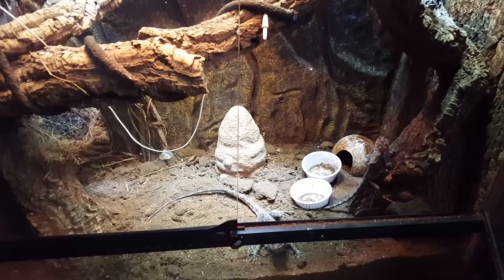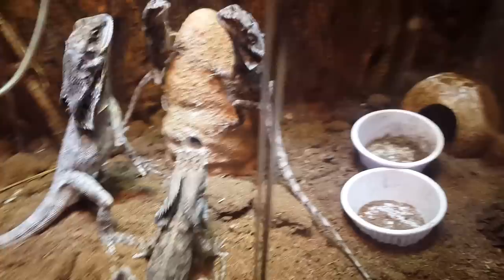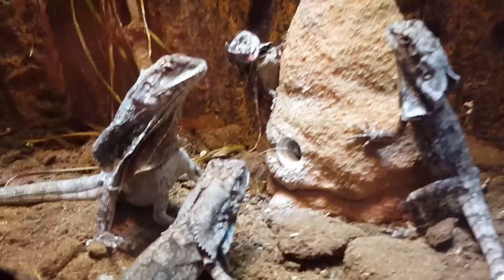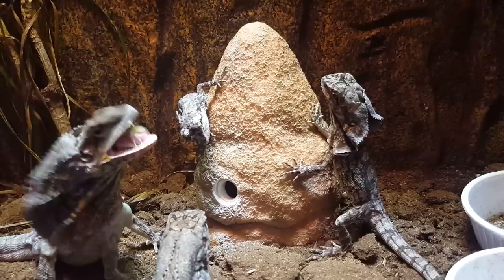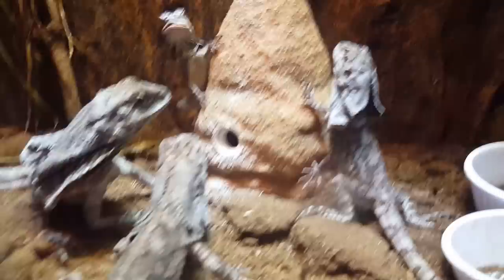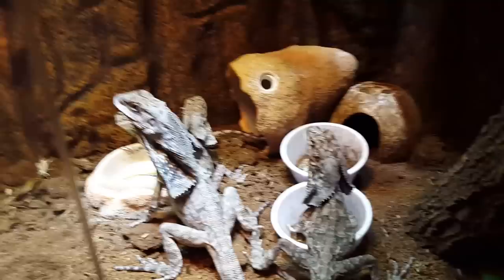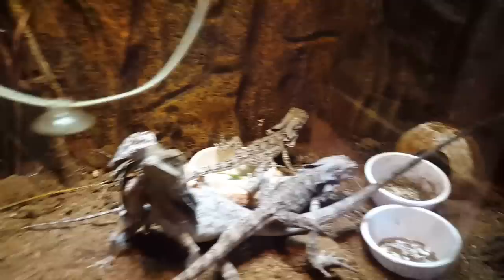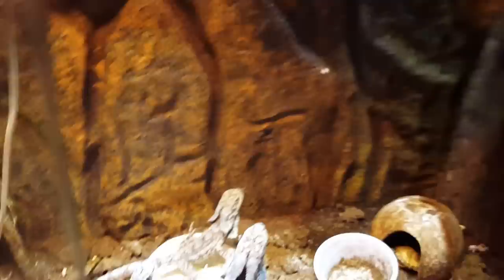Frilled Dragons RAVAGE Crickets!!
Feeding my frilled lizards some crickets out of an exo Terra termite mound. I have 2 hybrids and two new Guinea. I believe they are one large male hybrid and a female hybrid. Also a male or female ng. And a small female ng.